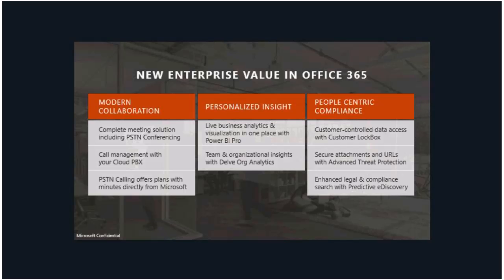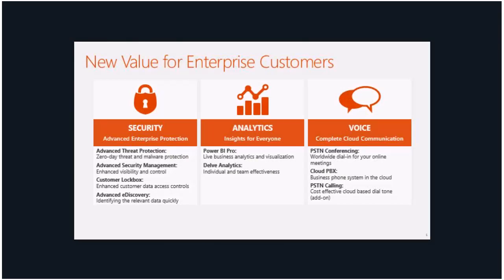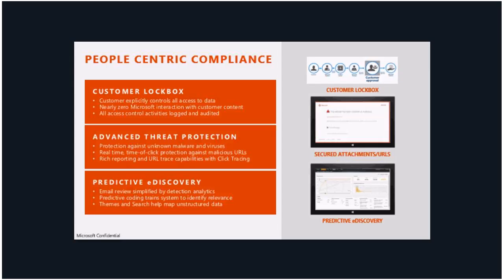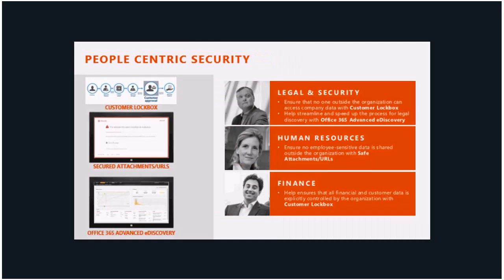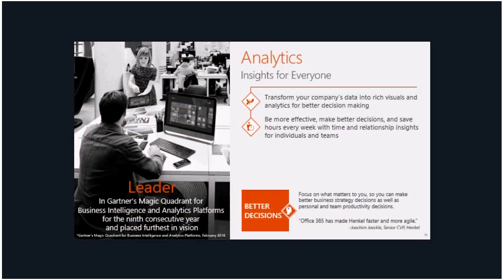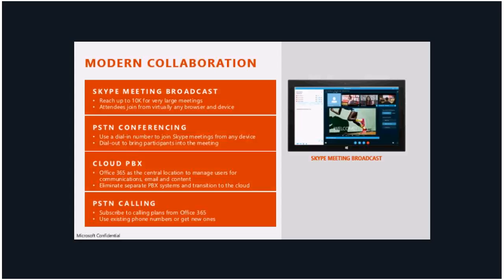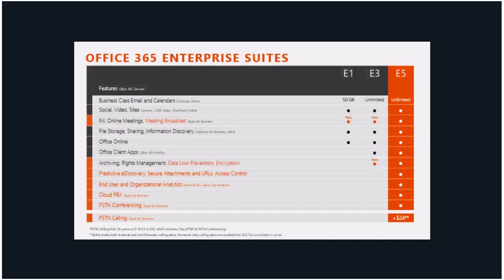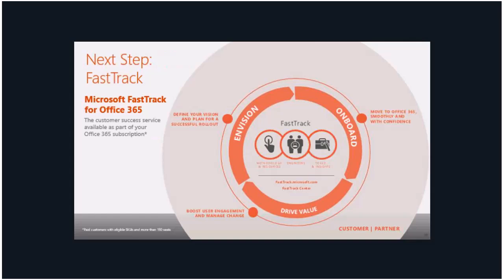Introduction to Office 365 E5 Webinar HD 16-11-2016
Microsoft is now offering Office 365 E5, a new enterprise-wide licensing option that includes the full Office 365 suite (including Skype for Business), but also optional Skype Meeting Broadcast, Cloud PBX and PSTN Conferencing. These new features enhance real-time, day-to-day business communications; improve data analysis and reporting, and strengthen compliance and security threat management to an already robust business productivity suite of products. In the webcast you will learn about:

•PSTN Conferencing
•Cloud PBX
•PSTN Calling